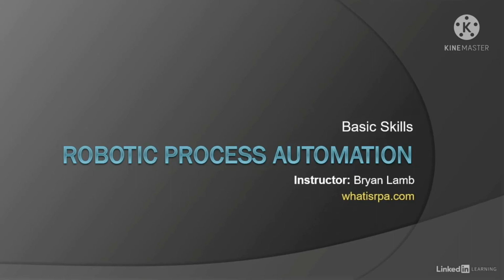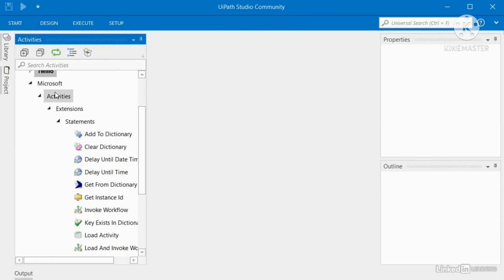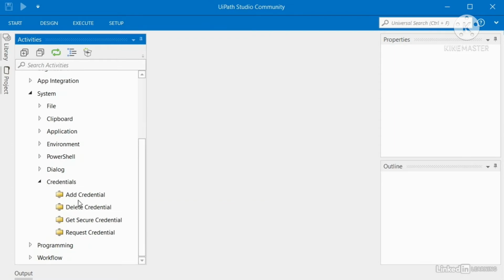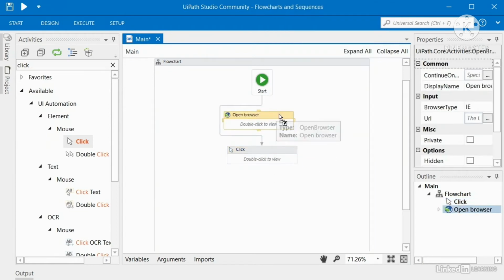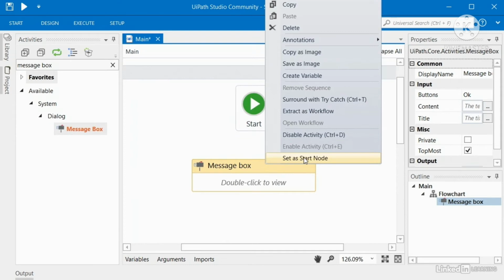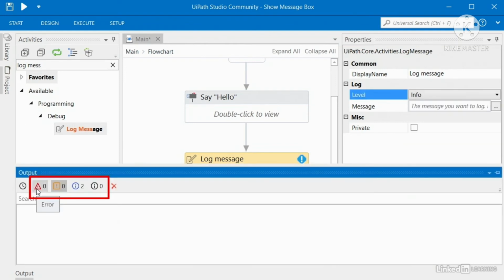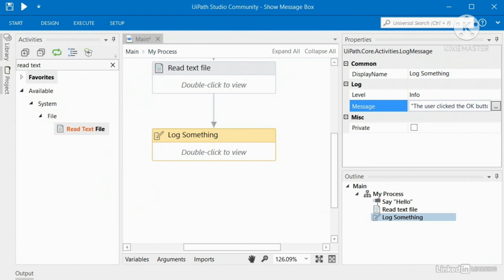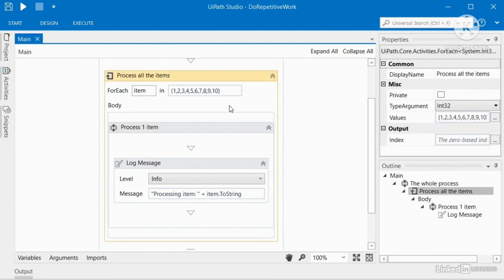UiPath - Basic UIPath skills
Description:
00:00 - Basic UIPath skills overview
00:38 -  Quick tour of all activities
11:32 - Sequences and flowcharts
19:21 - Display a message box
23:59 - Logging to the output window
26:57 - Open and read a text file
30:51 - Use a loop to repeat work
35:41 - Send Email